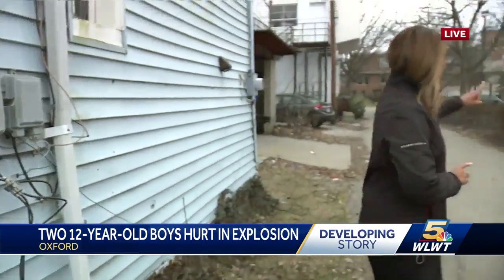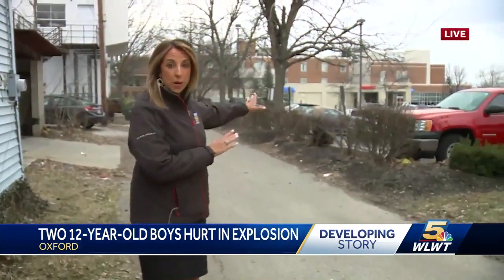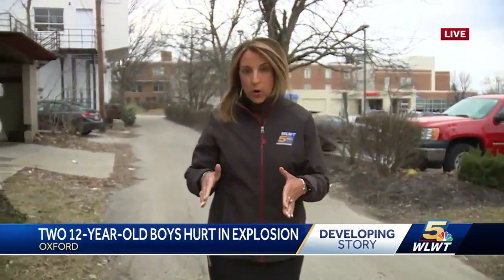Explosion that hurt 2 children in Oxford was heard blocks away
The explosion happened near Miami University.